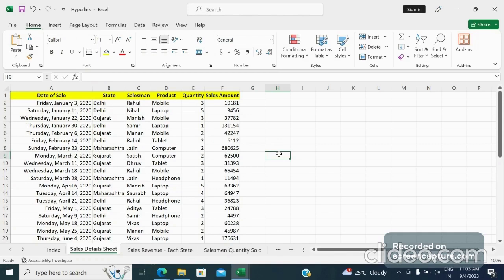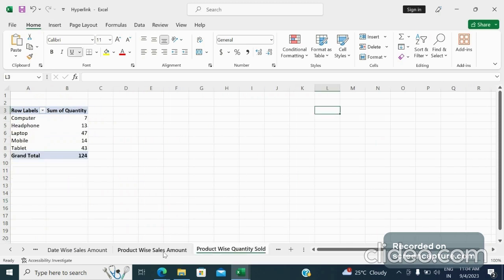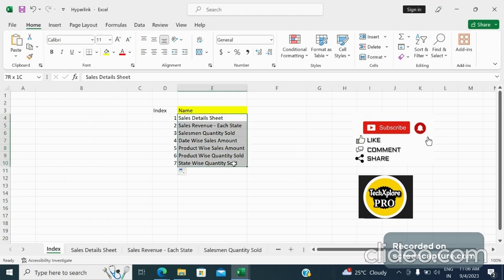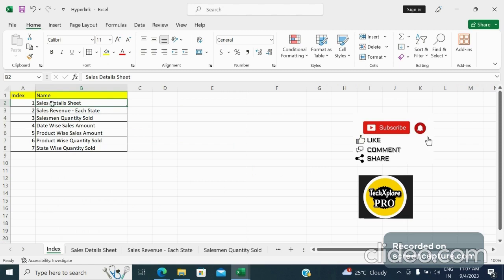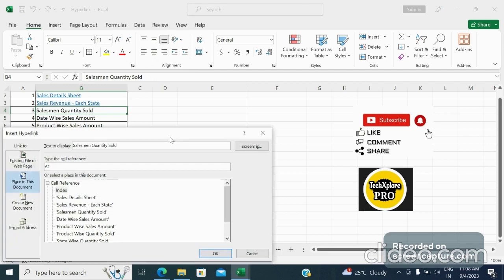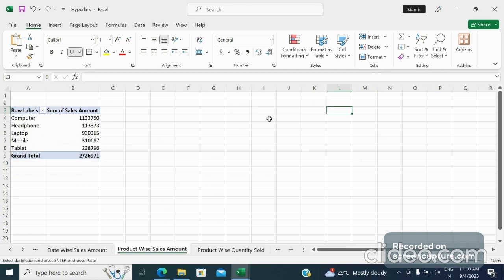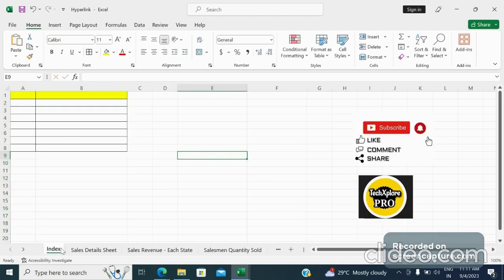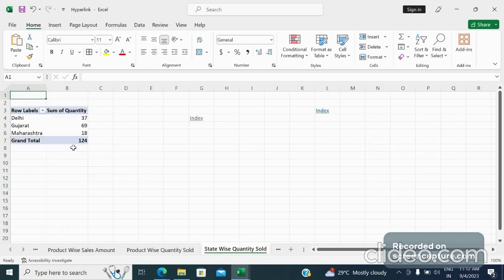"Master Excel Navigation with One-Click! 🚀 | Create an Index & Automate Tasks | Excel Tips & Tricks"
Description:
Welcome to our Excel mastery tutorial! Are you tired of struggling with multiple Excel sheets and wasting precious time navigating them one by one? In this video, we'll show you a game-changing solution that will boost your productivity instantly.

🔥 Excel Index Page Magic 🔥
Learn how to create an efficient Index Page in Excel, where you can organize all your sheet names and easily jump to the one you need. Say goodbye to the endless scrolling!

👨‍💻 Excel Automation with VBA 👩‍💻
Discover the power of automation! We'll provide you with a ready-to-use VBA script that lets you navigate through your Excel sheets with a single click. Simplify your workflow and save valuable time!

📂 Practice Excel File 📂
Practice along with us! Download the practice Excel file we used in this tutorial to master these techniques

🎓 AI Automation Course 🤖
Want to take your Excel skills to the next level? Check out our exclusive AI Automation Course, where we teach you how to automate any Excel task with just one click. Get ready to become an Excel pro!

🚀 Optimize Your Workflow 🚀
Efficiency is key! Streamline your Excel work and become a productivity wizard. Watch the video and transform the way you handle spreadsheets forever.